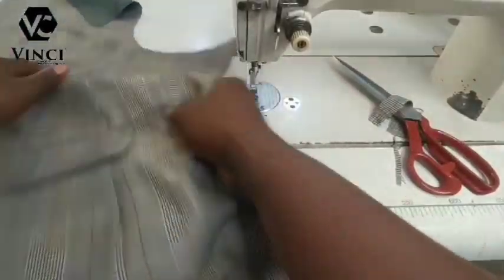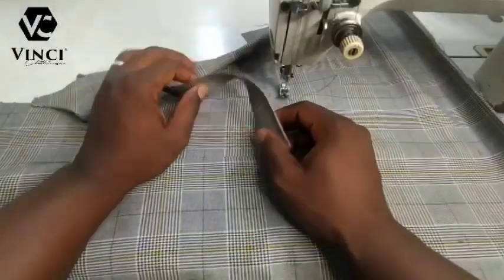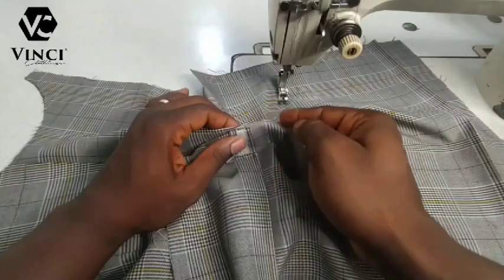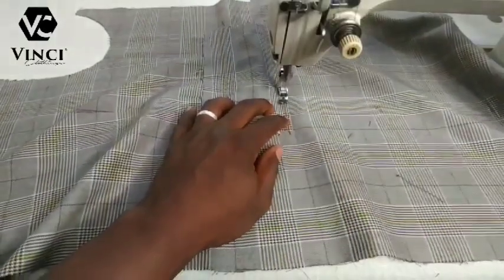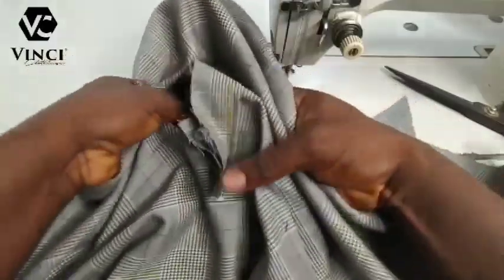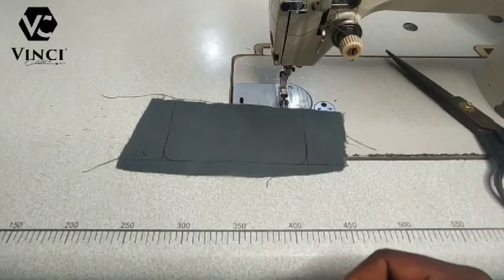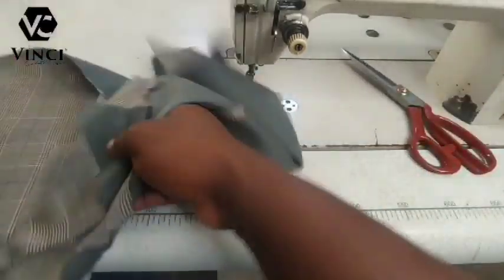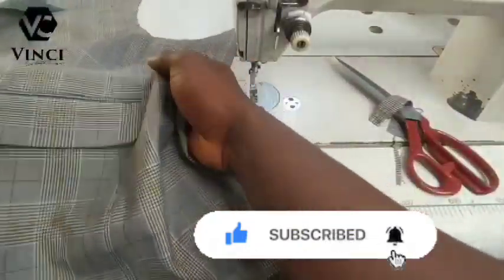HOW TO SEW DOUBLE WELT POCKET WITH FLAP ON BLAZER JACKET (SUIT SIDE POCKET)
blazer jacket, blazer jacket tutorial, blazer jacket sewing: double welt pocket with flap is what I will be teaching y'all today, welt pocket with flap is tricky but with this tutorial you will day bye to the rough double welt pocket. how to sew welt pocket on jacket ( jacket pocket ). in this video I teach you how to sew welt pocket with flap the easiest way from start to finish. so, I took out time to show you how to sew a suit double welt pocket with flap, for beginners. this pocket can be used as a suit side pocket, trouser back pocket, women suit jacket, blazer jacket, and in come case and styles, kaftan or south south tops